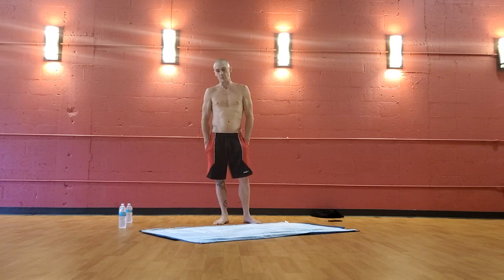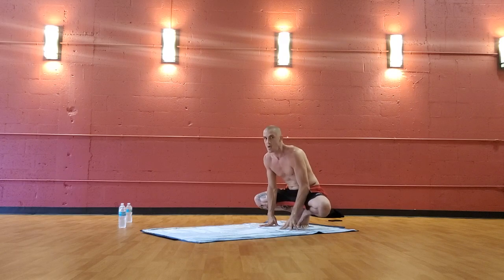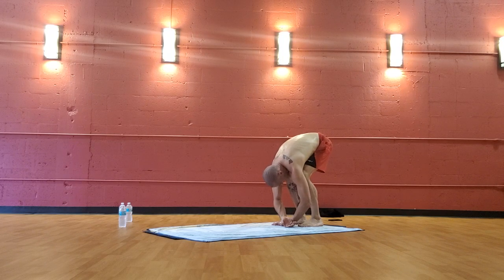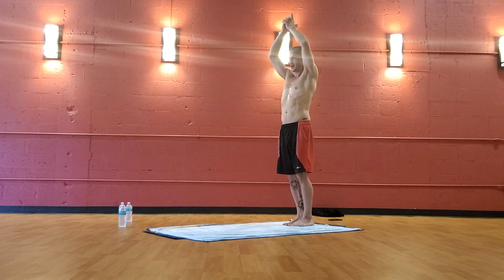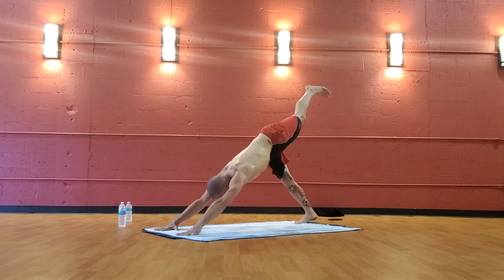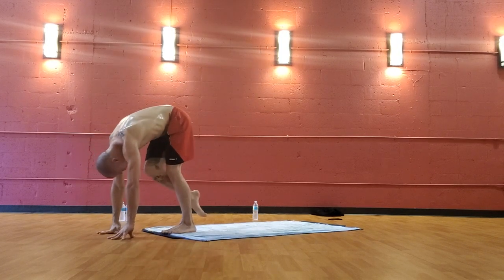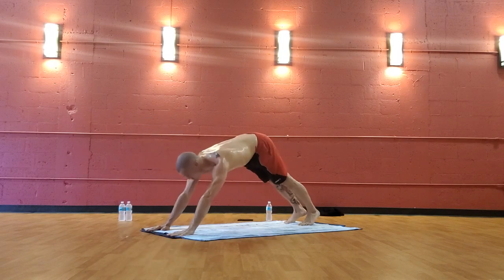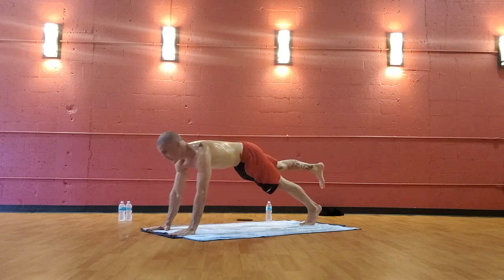Sean Greentree- Advanced Vinyasa Krama (part 1)